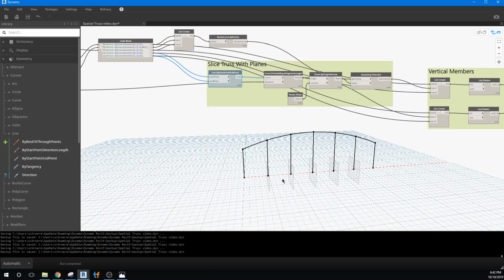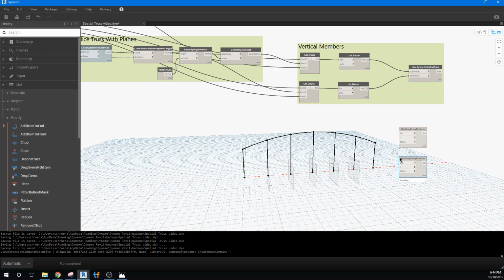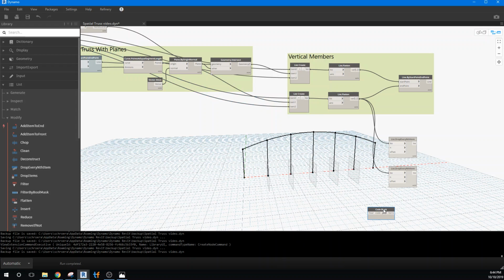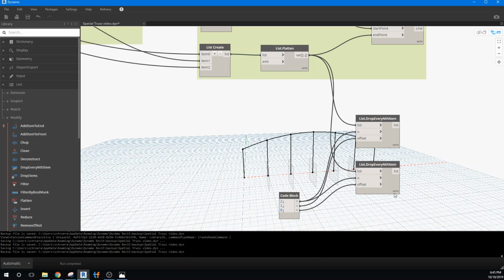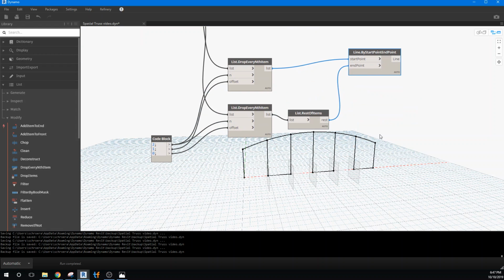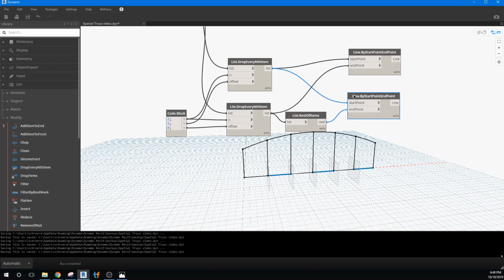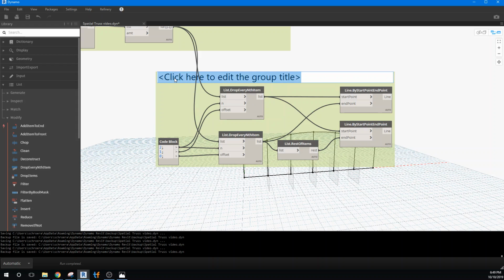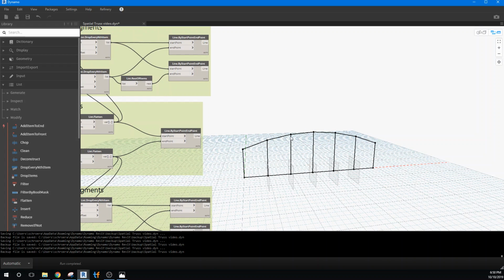ASC 11 5 Create Segments Top and Bottom Cord 8min